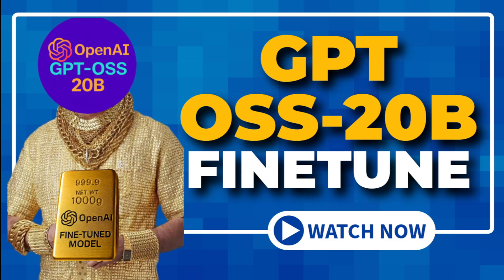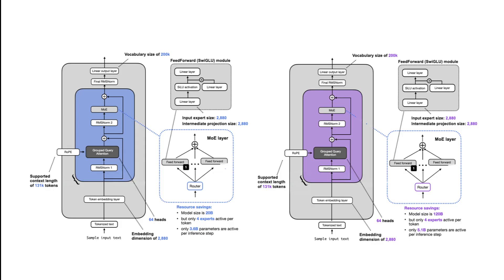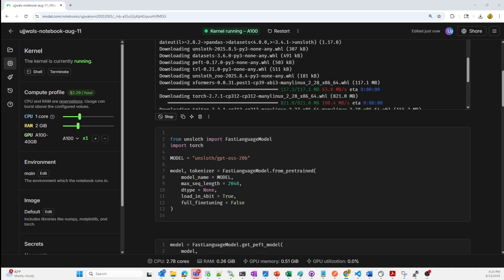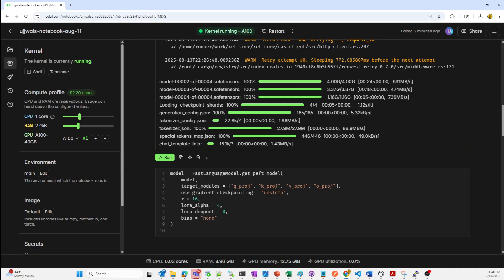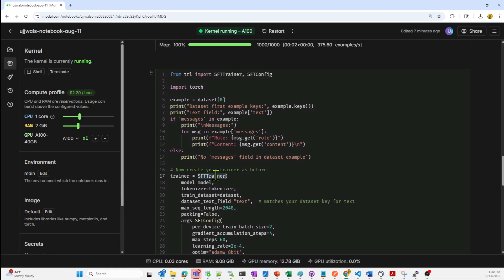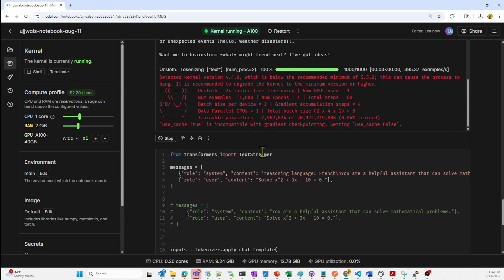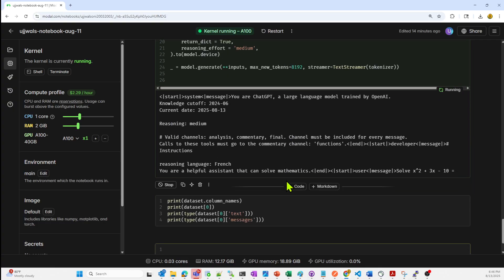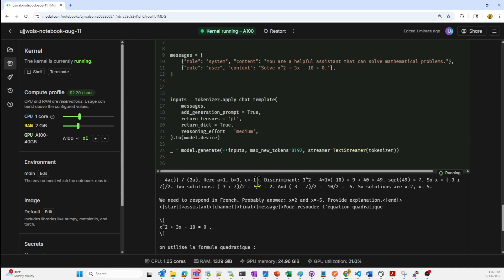Train GPT OSS 20B Model From Scratch – Complete Step by Step Guide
🔥 Train GPT OSS 20B Locally – Full Step-by-Step Tutorial! 🔥

Want to train your own GPT OSS 20B AI model without spending millions on GPUs? This video shows you exactly how to fine-tune and run the powerful GPT OSS 20B locally, using open-source tools and simple tricks to maximize performance.

💡 Inside this video:

How to set up GPT OSS 20B on your machine

Secrets for training billion-parameter models efficiently

Optimizing memory with LoRA & PEFT techniques

Step-by-step dataset preparation for best results

Tips to avoid common training mistakes

Whether you’re an AI developer, ML researcher, or just fascinated by cutting-edge GPT tech, this tutorial will give you the skills to master GPT OSS 20B and build next-level AI applications.